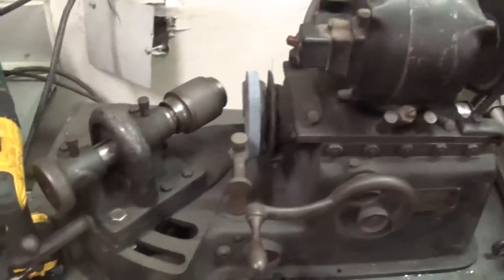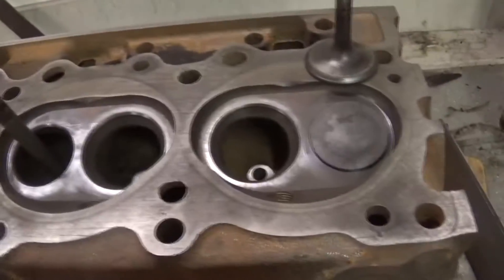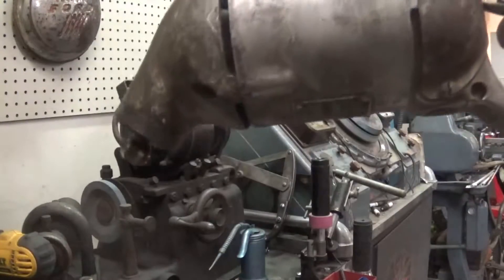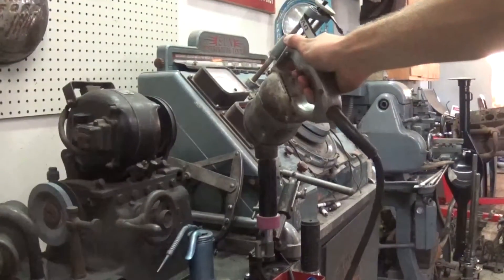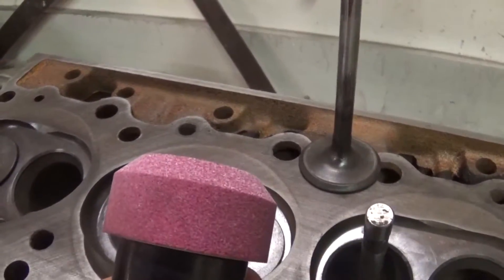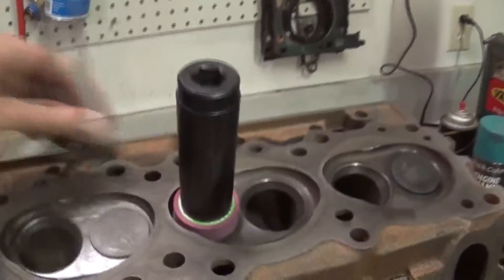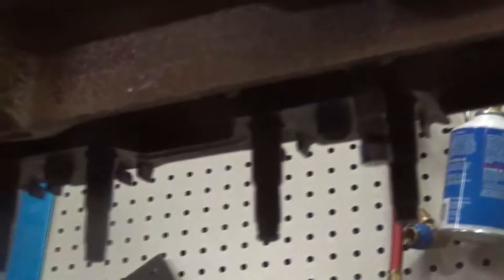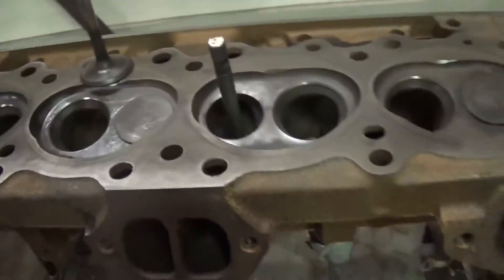Grinding Valve Seats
Basic walkthrough on grinding valve seats with stones